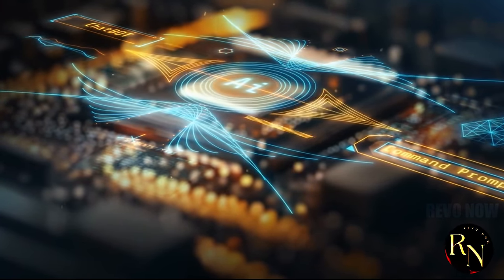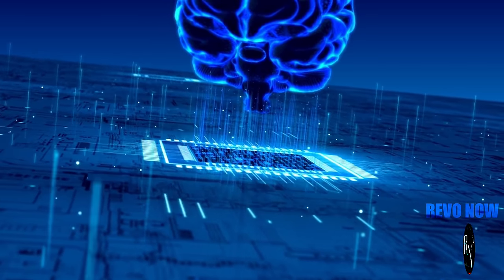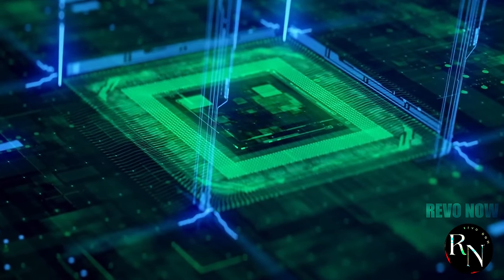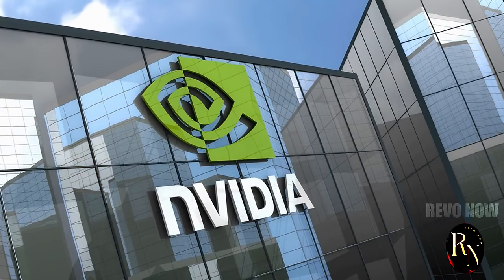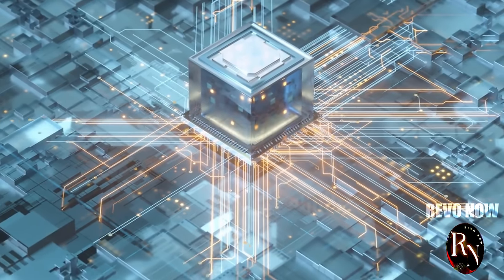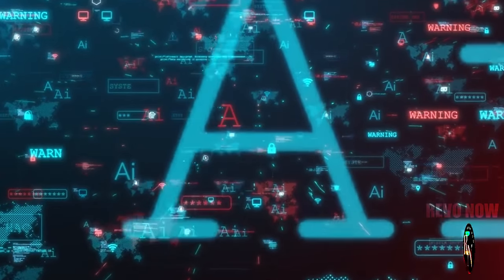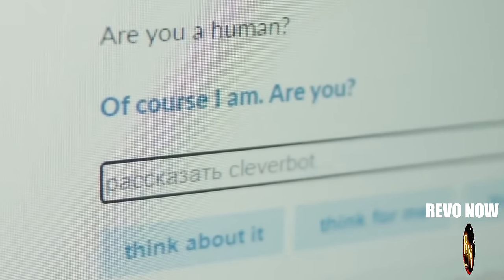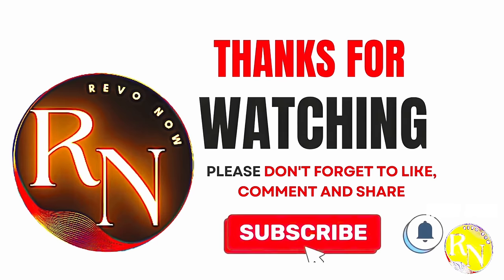Did Huawei JUST Overtake NVIDIA? You Won't Believe This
In a shocking turn of events, Huawei has unveiled its latest AI chip that's sending shockwaves through the tech industry. Is this the end of NVIDIA's dominance? We break down the mind-blowing specs, potential implications, and what this means for the future of AI. Don't miss out on this explosive news!